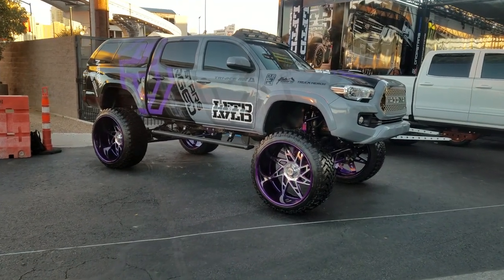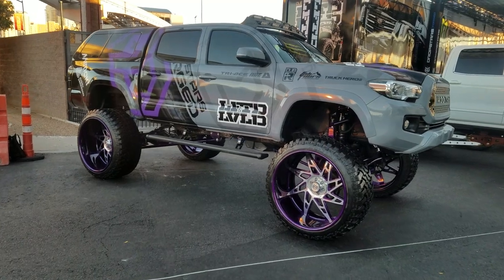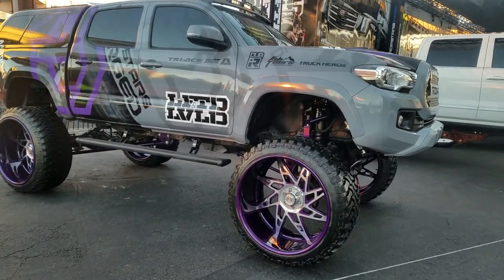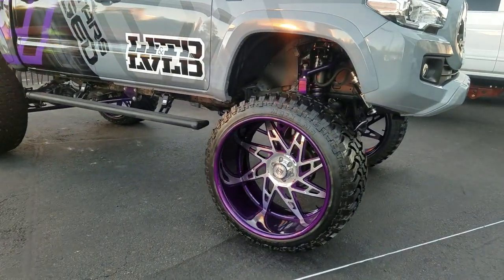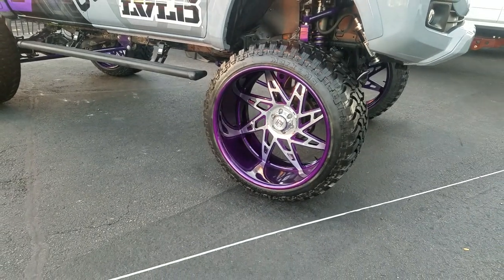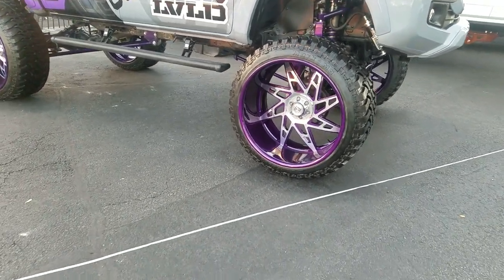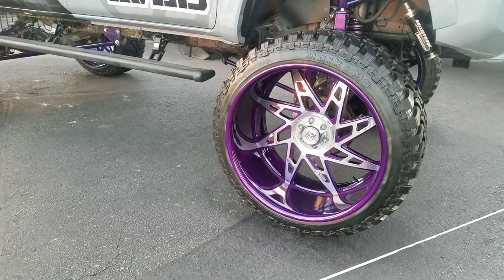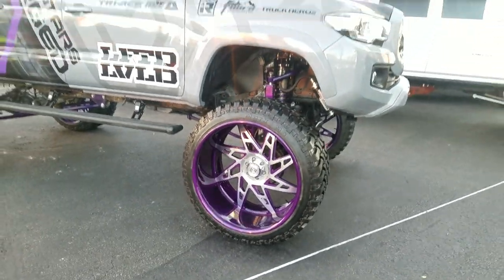DUBSandTIRES.com TIS Wheels Custom Built Toyota Tacoma Tundra 4 Runner Sema 2018